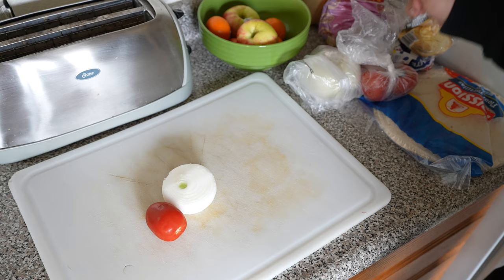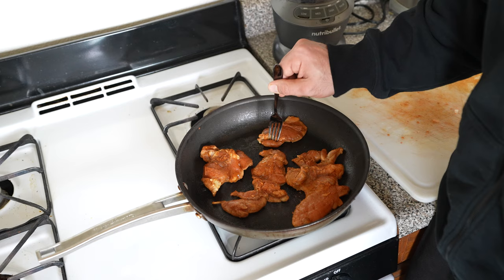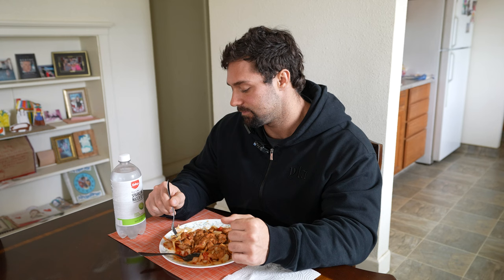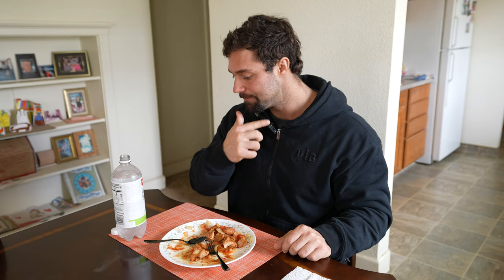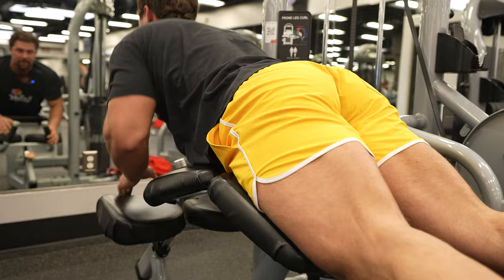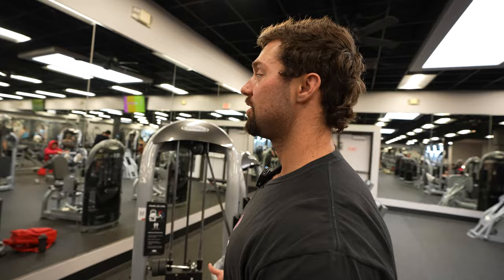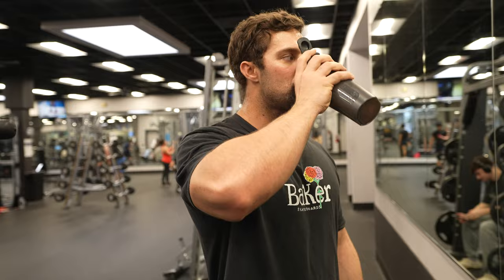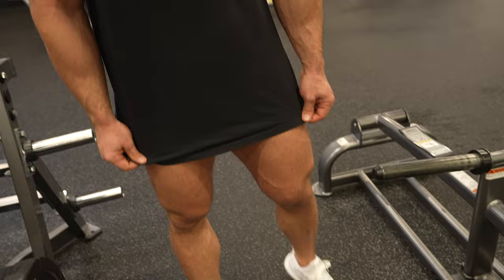WEEK 4 CUTTING VLOG - LEG DAY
Snap: Dawson_Weiss
Young LA code: Dawson
Huge Supplements code: Dawson
Resarchem code: Dawson